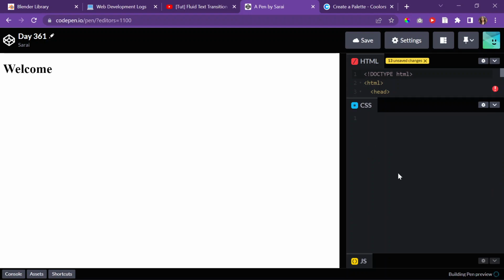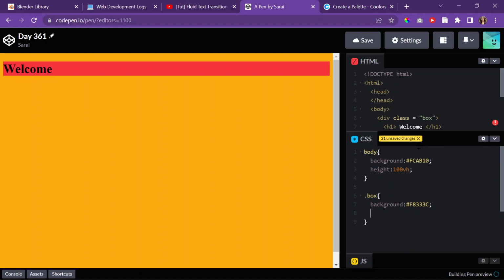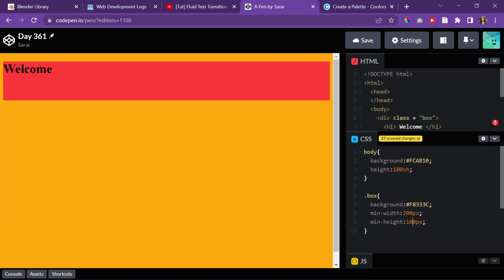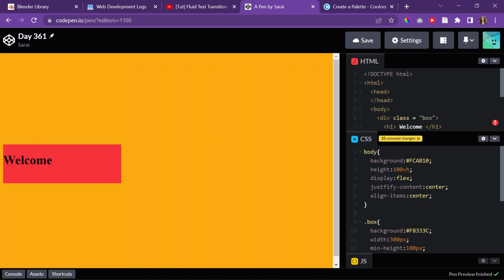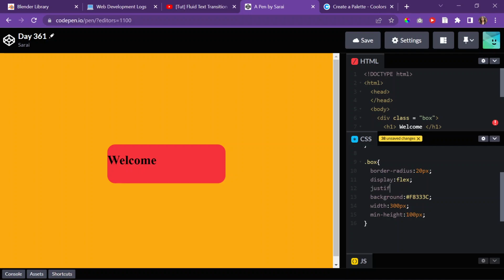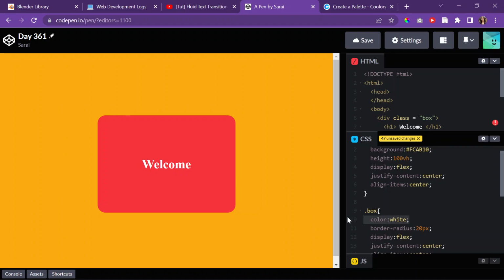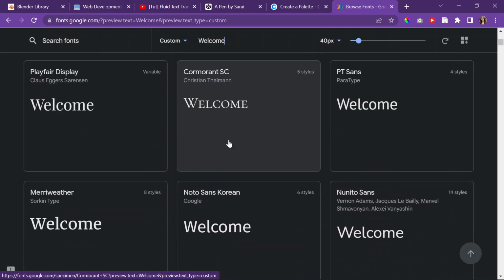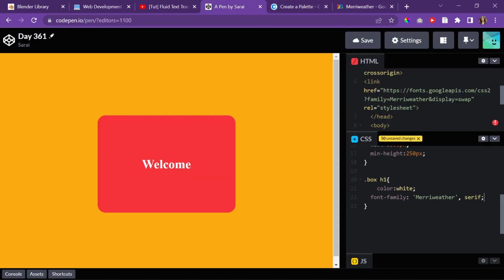Centered Card with CSS Flexbox| Day 361 of Web Development